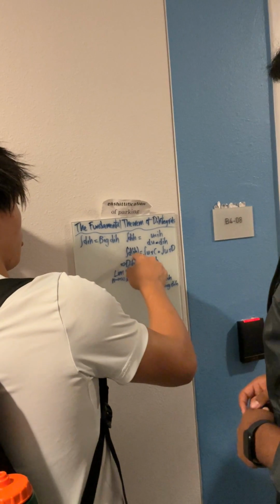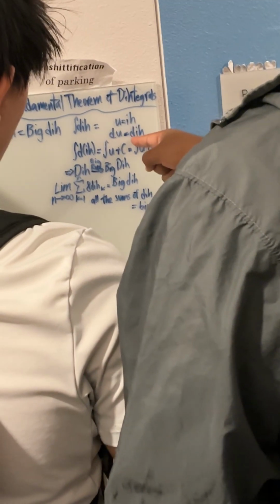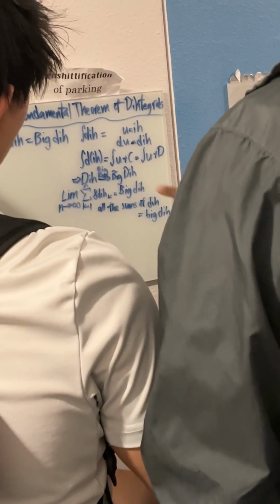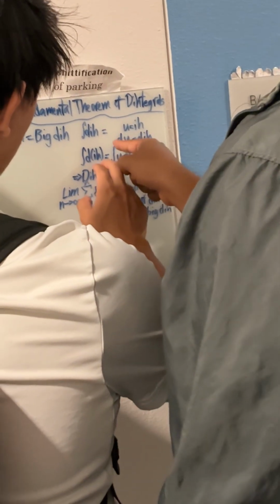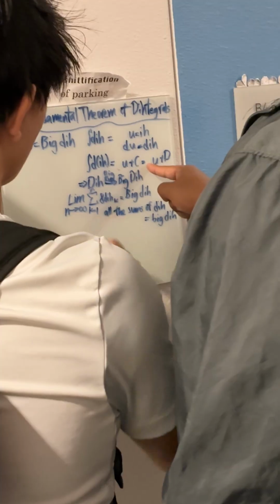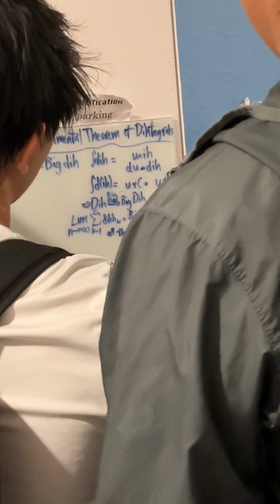proving the integral of dih is equal to big dih